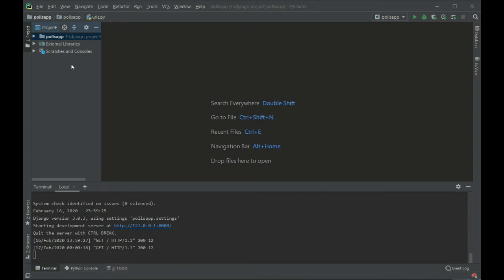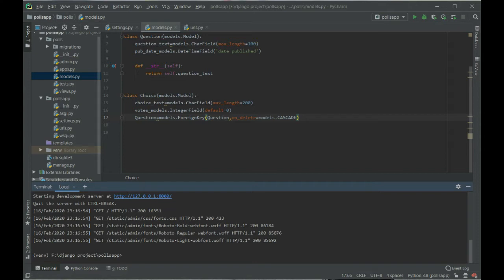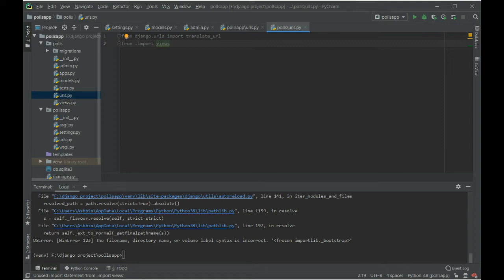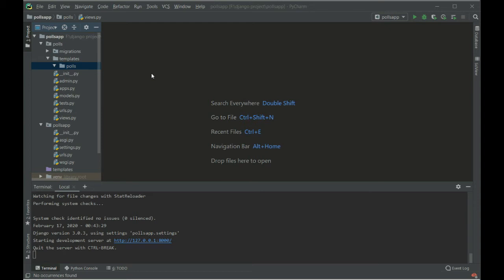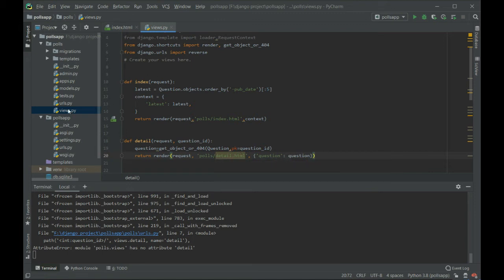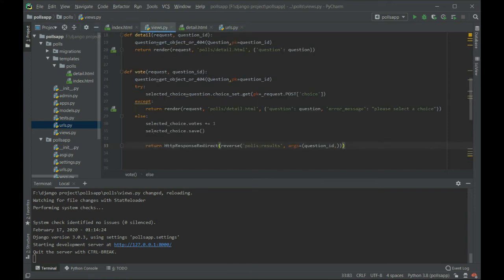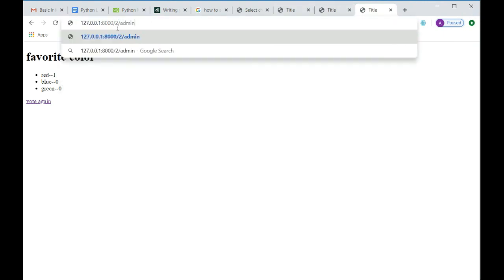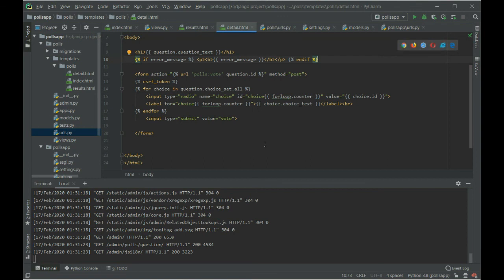Django polls app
create a sample python project using django